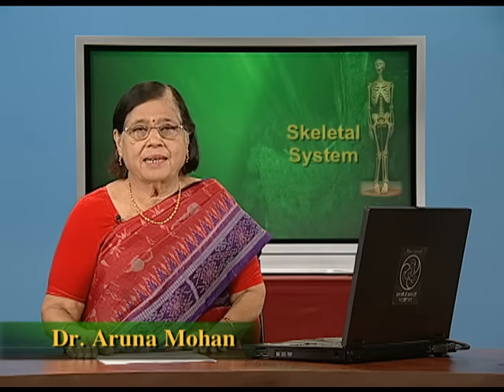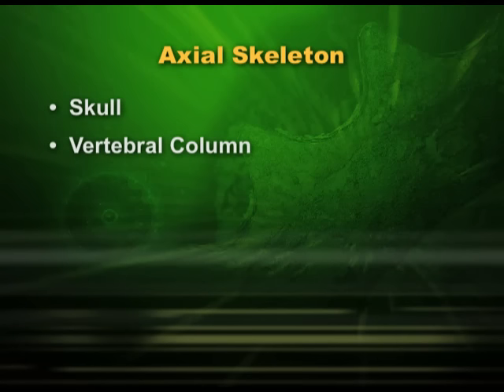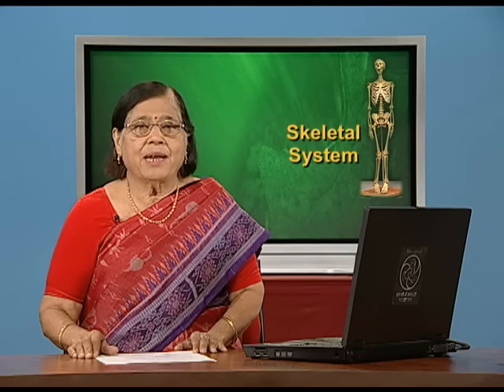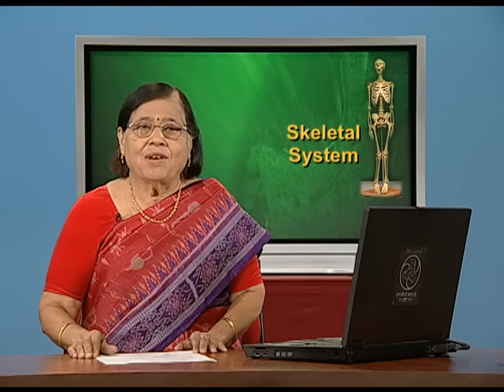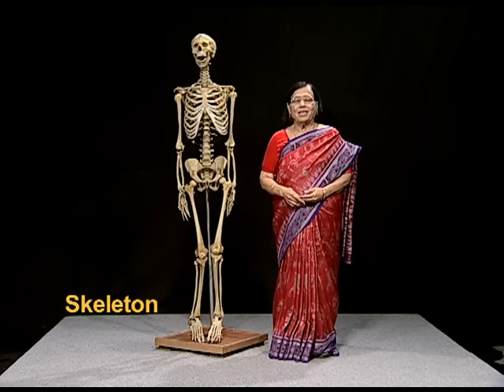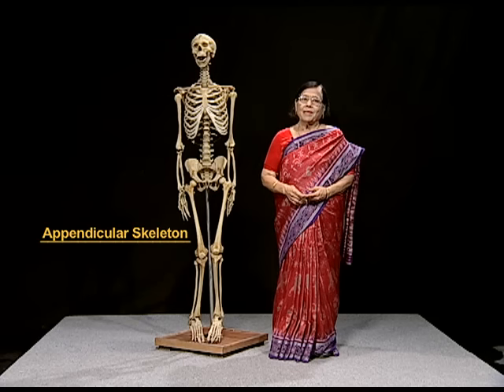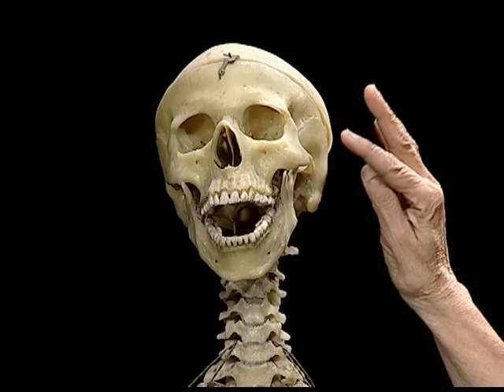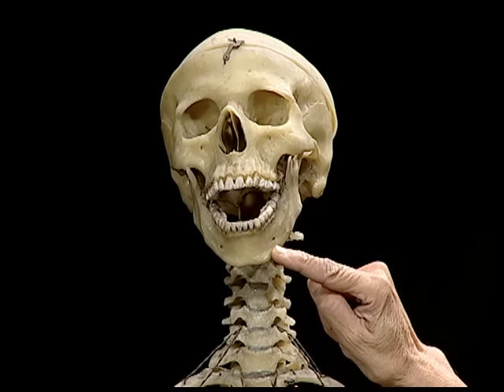HUMAN SKELETAL SYSTEM